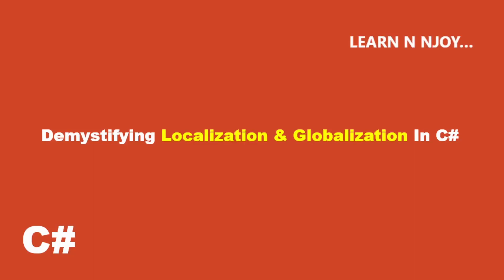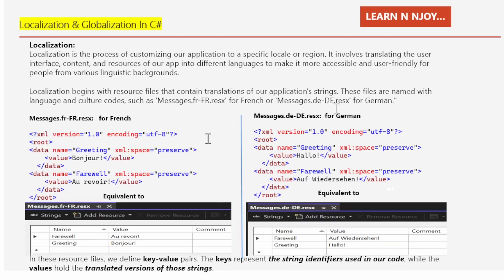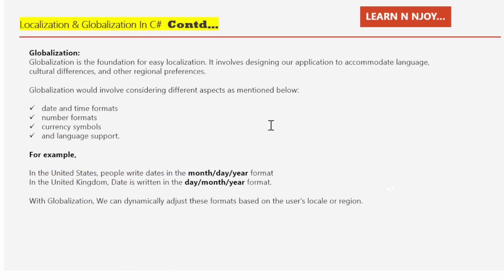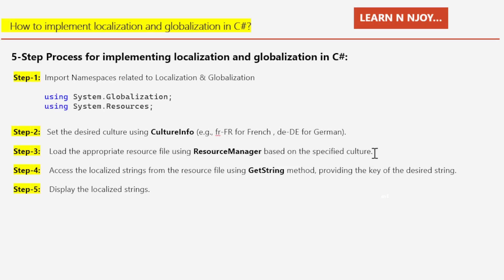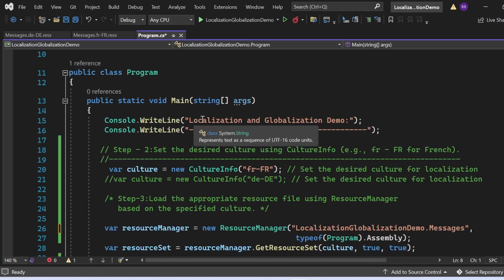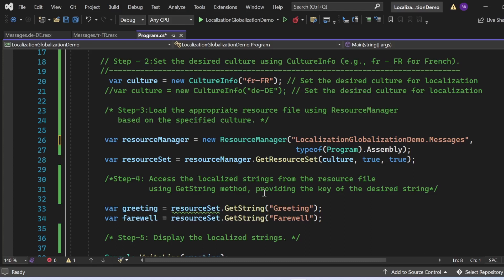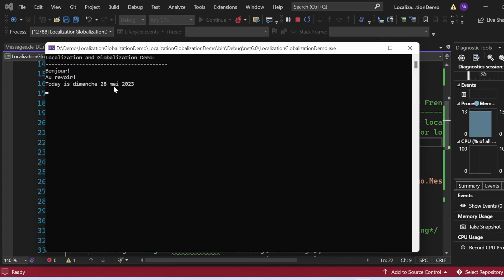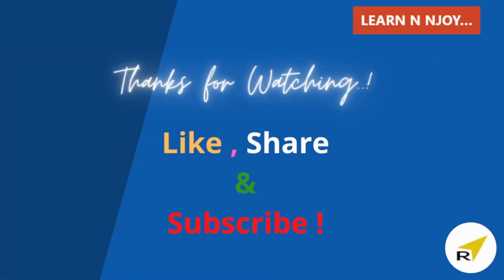Demystifying Localization & Globalization In C# | Step-by-Step Explanation | Learn N Njoy...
Want to Learn about Localization & Globalization In C#? Today I am sharing exactly what  C# Localization & Globalization are and how and when to use them in a program.

- Localization & Globalization in C#
- How to implement localization and globalization in C# with example?

3 Main Serialization Technologies In C# .NET (Part #1)| Data Contract Serialization
Awesome improvement in string literals in C#11 - Raw string Literals:
6 Special Operators in C# you should know ( ?

How to implement localization and globalization in C#?,
C# Programming,
Localization in C#,
Globalization in C#,
Software Development,
Programming Tutorial,
Step-by-Step Explanation,
C# Localization and Globalization,
C# Internationalization,
Software Localization,
Software Globalization,
C# Development,
Software Internationalization,
Multilingual Programming,
Cross-Cultural Software Development,
C# Localization Best Practices